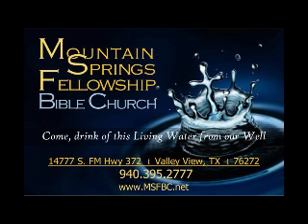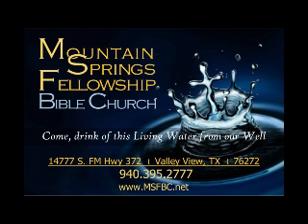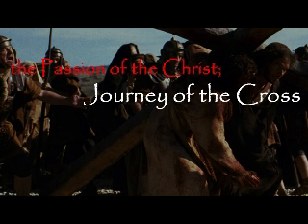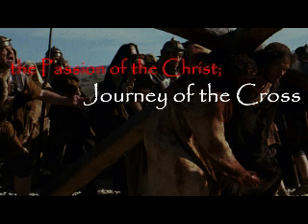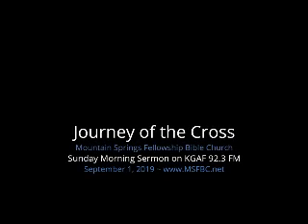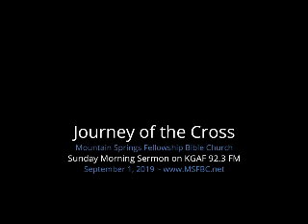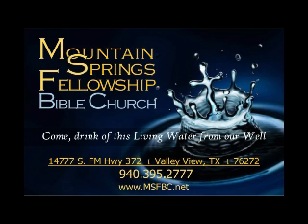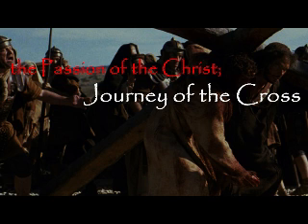KGAF 008 Journey of the Cross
Sptember 1, 2019 KGAF 92.3 FM / 1580 AM Radio Broadcast ~ It is not about Religion, yet a relationship. Living life with a guiding relationship with our Lord and Savior... ~ Jesus' wore the Crown of Thorns so that we may wear the Helmet of Salvation ~ He bore the Cross for our sins, but did you know the details of it's journey to Calvary?